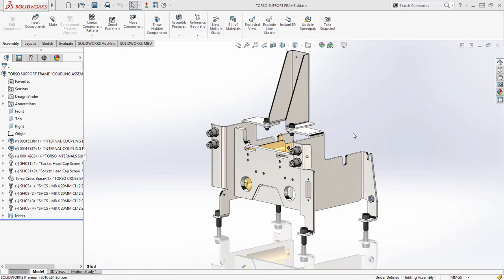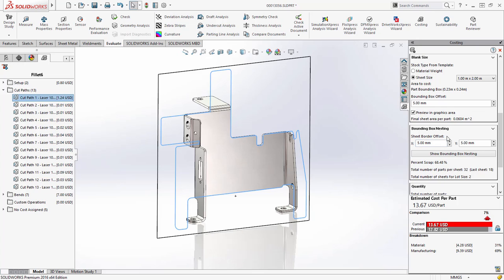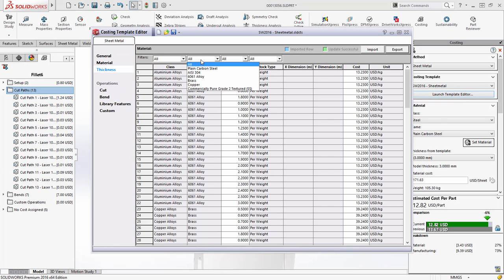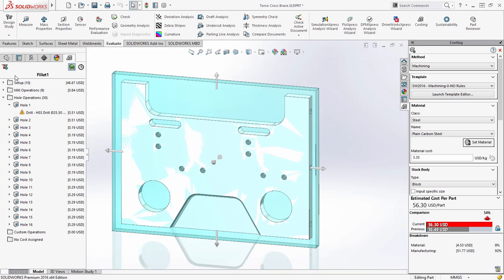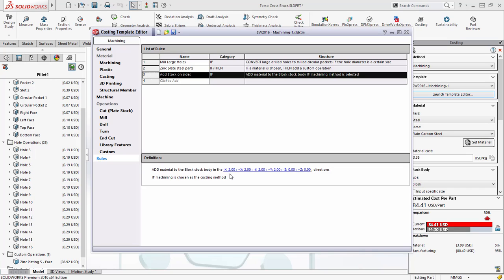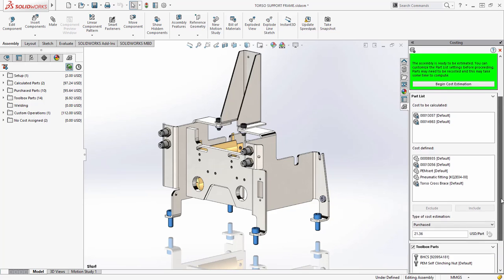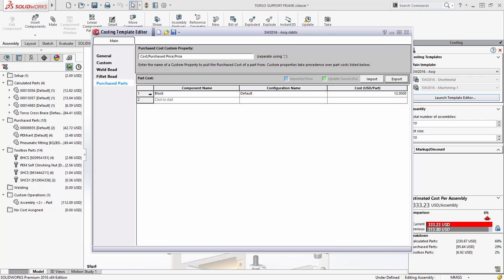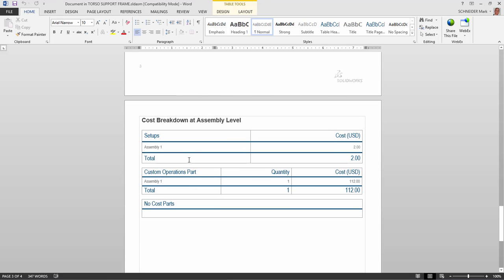SolidWorks Costing - Određivanje cene dela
SolidWorks Costing omogućava automatsko određivanje cene dela